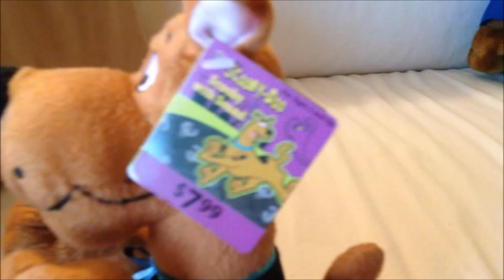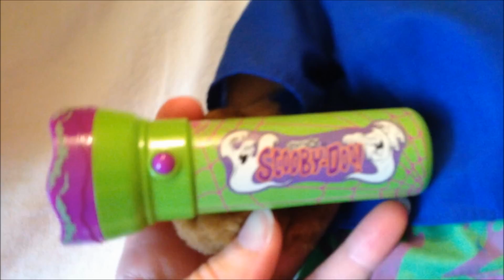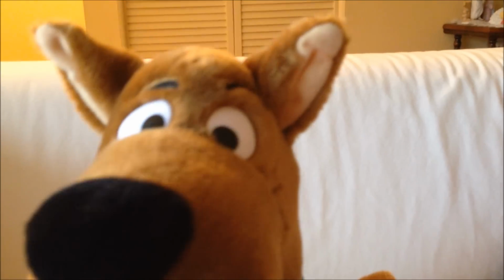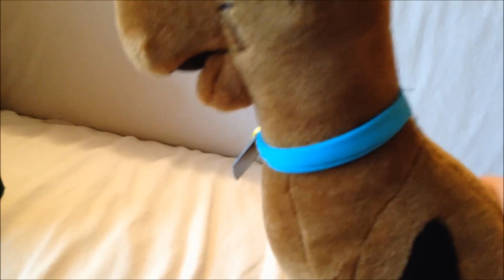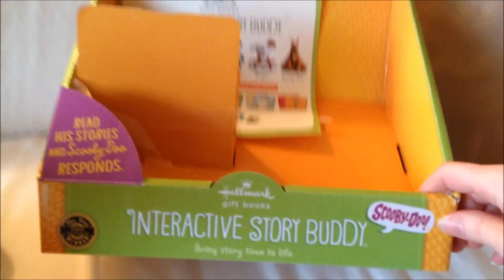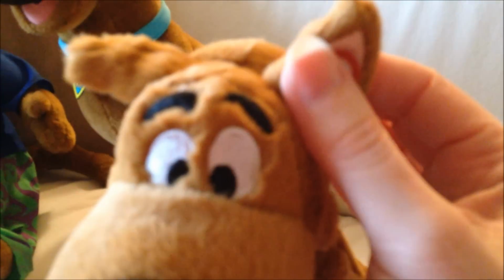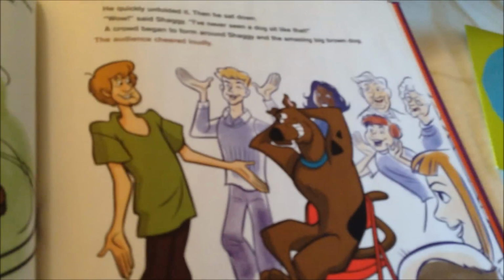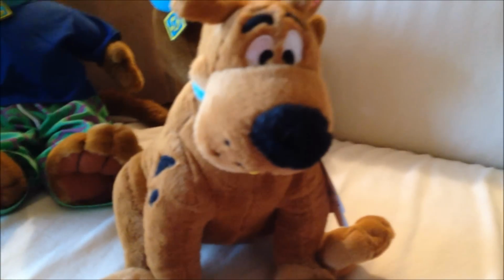T3: Scooby-Doo plush, Part 3 -- the talkies!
BRBTV takes you on a trip through time with some great collectibles celebrating the classic TV shows we love. Episode 21 concludes a three-part series on Scooby-Doo plush! BRBTV shows you the four talking Doos that were currently in her collection as of presstime (there's been one more since then!). Who hasn't loved that crazy, classic, canine cartoon character since he first hit the TV screen in late '60s?

While the Doos from Parts 1 and 2 of this series came from claw games, trap-door games, and carnivals, most of these talking Doos were purchased.

Look for the other episodes on this same YouTube channel!